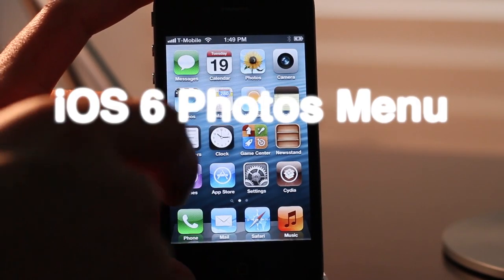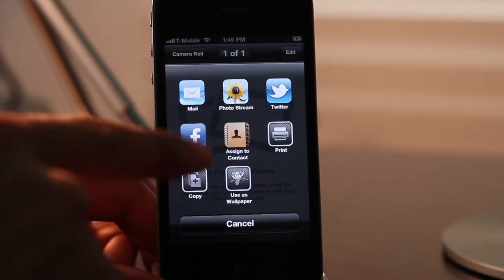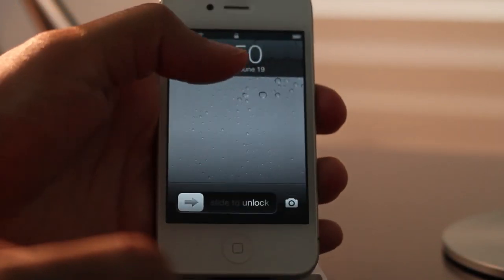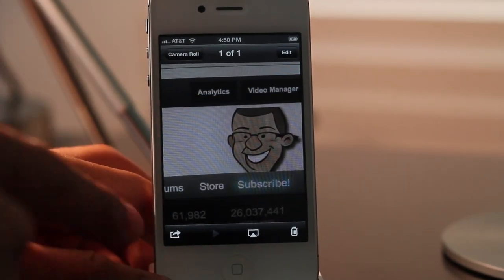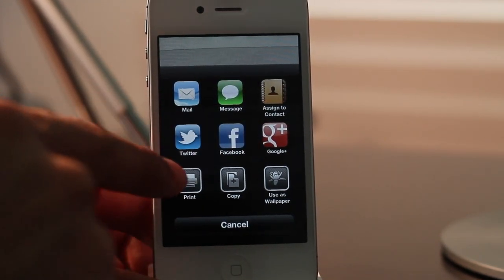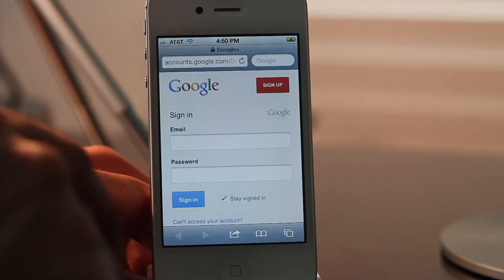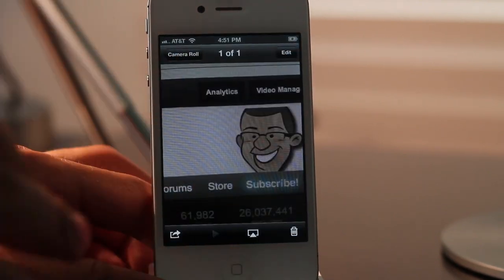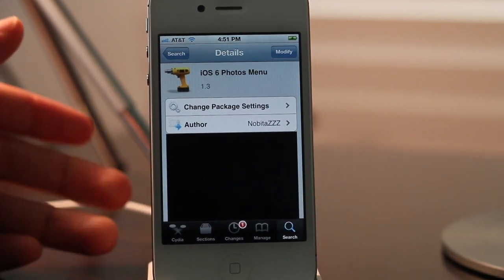iOS 6 Photos Menu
Name: iOS 6 Photos Menu
Description: Add the iOS 6 photo sharing options on your iOS 5 device
Price: Free
Repo: BigBoss
Developer: NobitaZZZ

About iDB